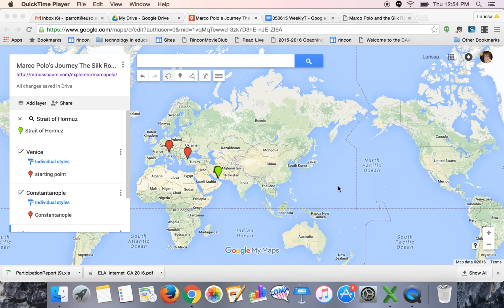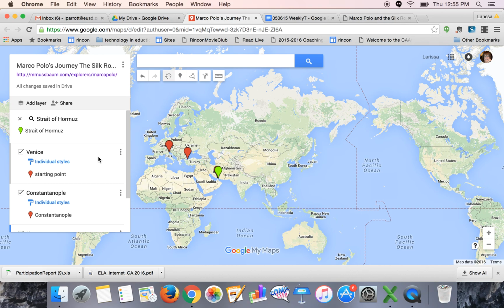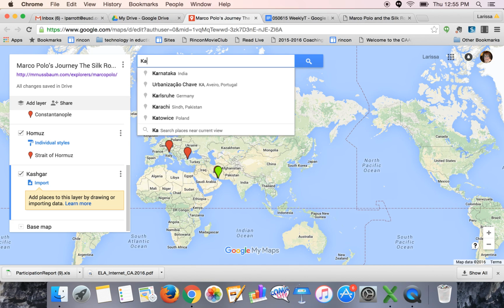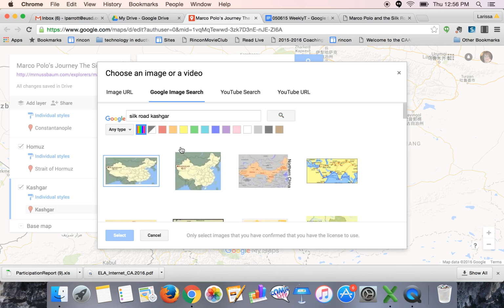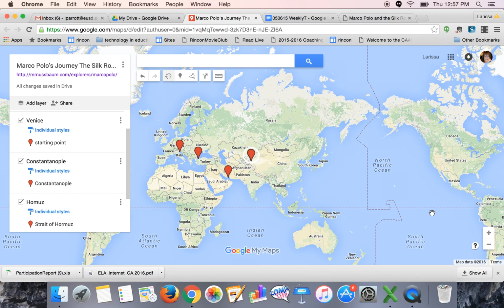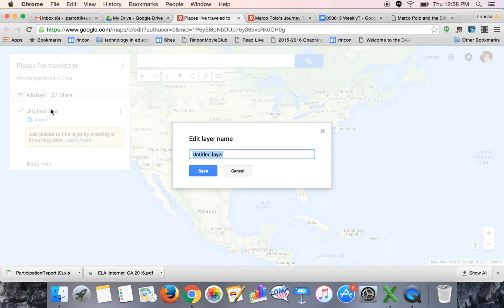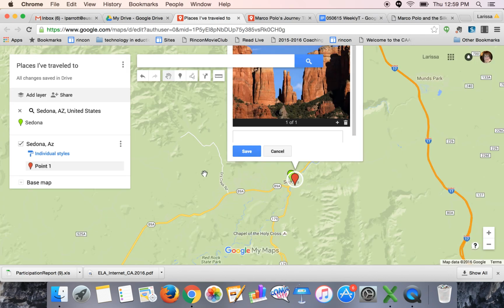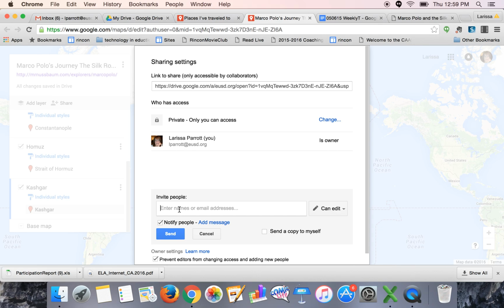Using Google My Maps with students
The purpose of this video is to show how to use Google My Maps with students.